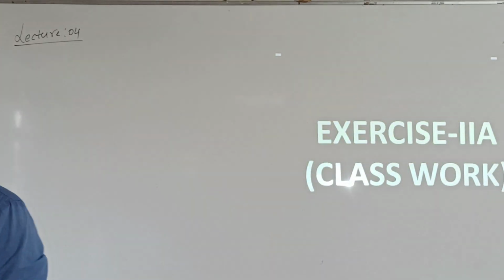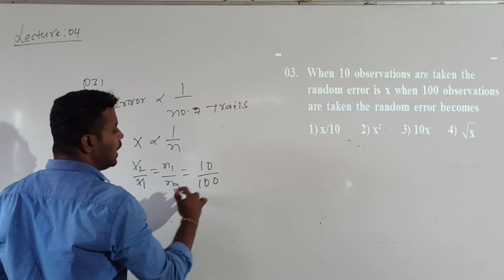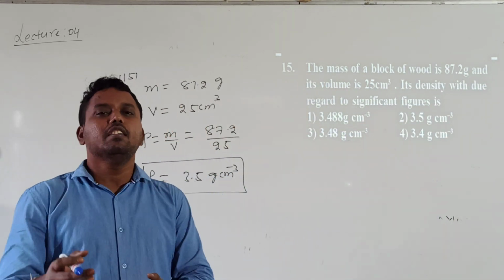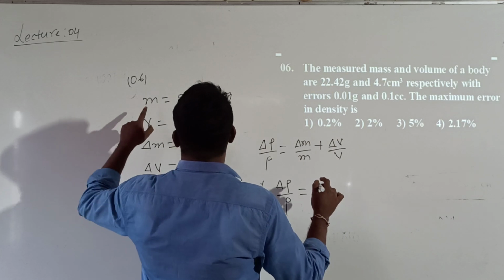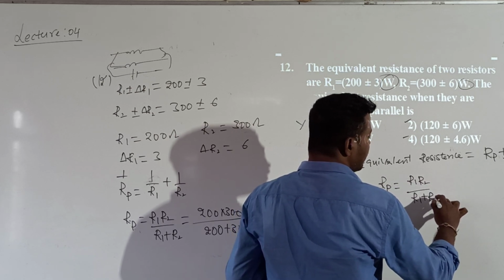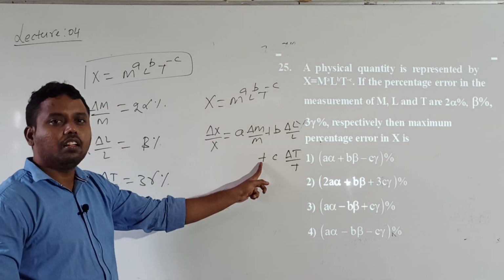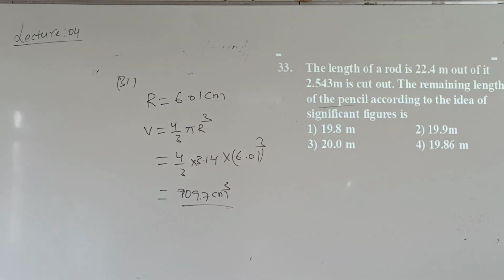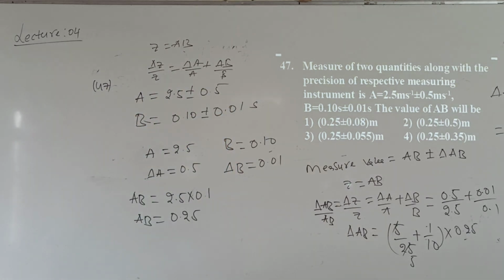LECTURE - 04 | II PUC PHYSICS | UNITS & DIMENSIONS | BY ASHOK SIR